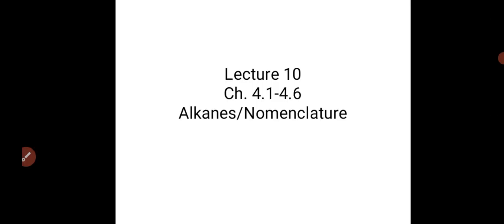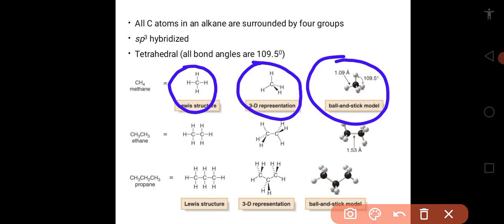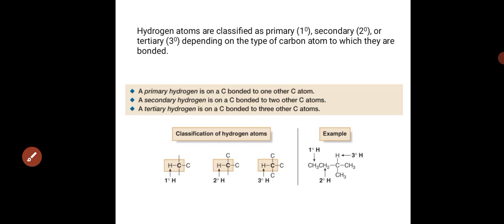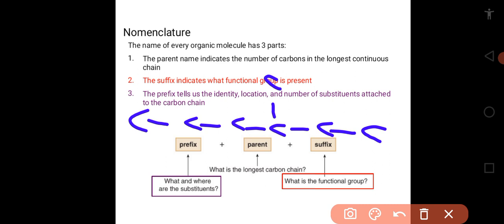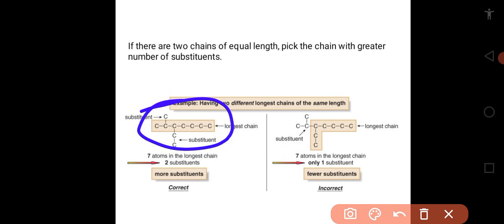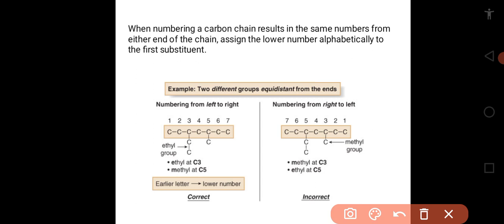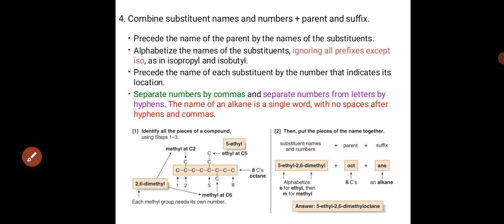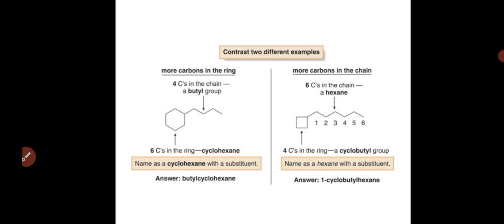Naming of alkanes and Cycloalkanes